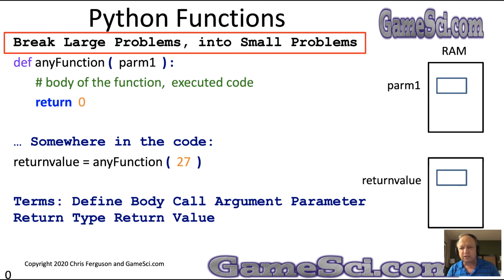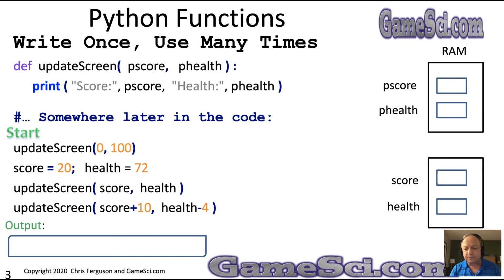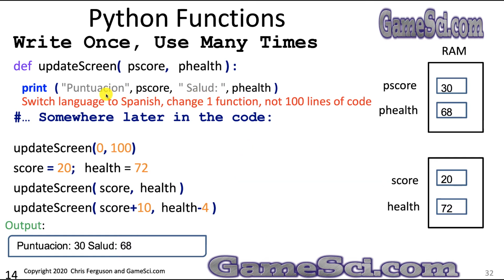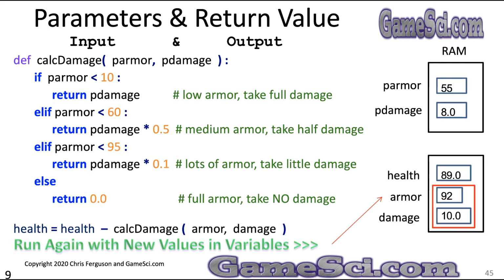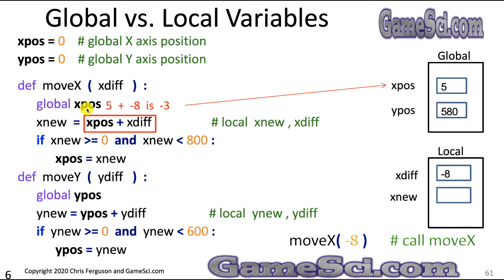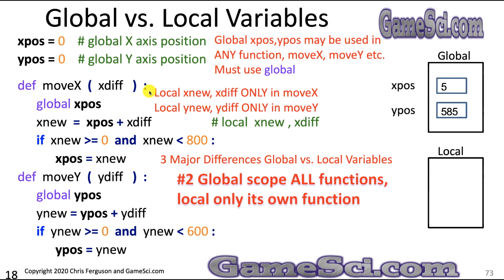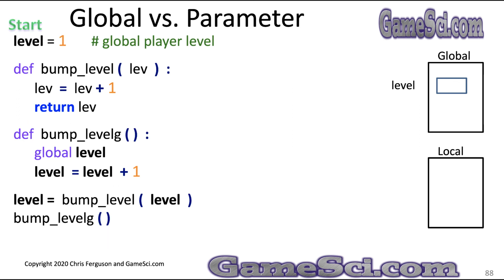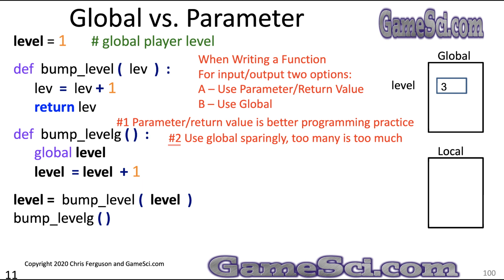Python Programming Functions Lesson4